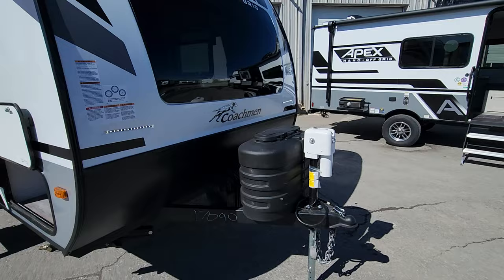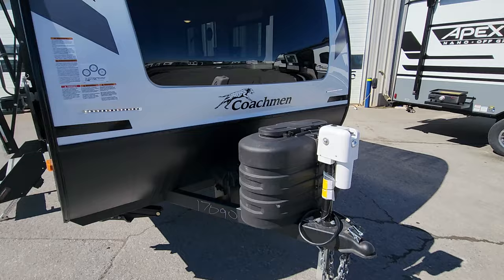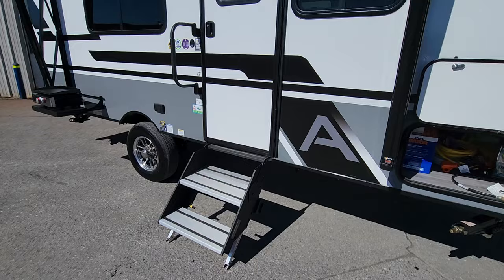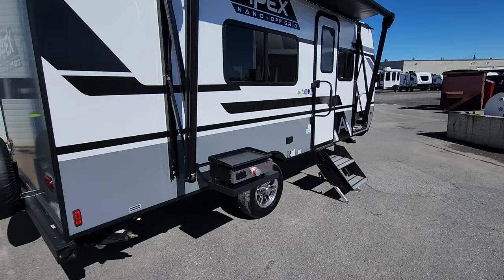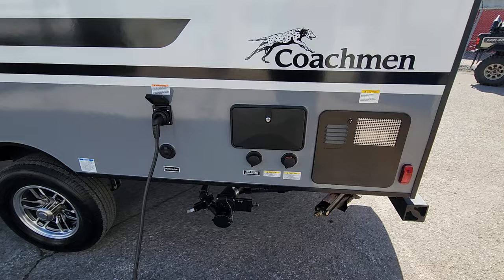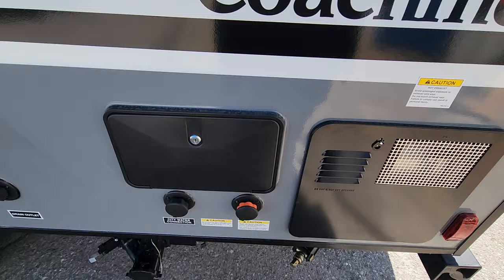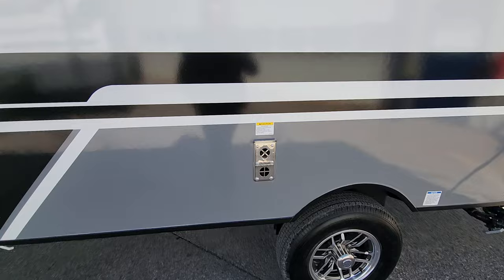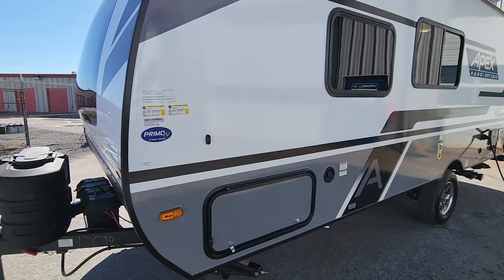2024 Apex Nano 187 RB with Stargazer - Amazing New Features!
Get ready to be amazed by the 2024 Apex Nano 187 RB with Stargazer! This Coachmen Ultralite Travel Trailer is simply stunning, and you won't believe the features it has to offer. Join us as we explore every inch of this incredible recreational vehicle, showcasing why it's a top choice for your next adventure. Don't miss out on this exclusive look at the future of camping!

The 2024 Apex Nano 187 RB Offgrid  with Stargazer technology - simply stunning! This RV is a game-changer in the world of travel trailers.

Step inside and be amazed by the spacious interior, modern design, and top-of-the-line features. The Apex Nano 203 RBK is perfect for families or couples looking for a luxurious getaway on the road.

The Stargazer technology takes camping to a whole new level. Imagine lying in bed and stargazing through the panoramic window above you. It's a breathtaking experience you won't find in any other RV.

Coachmen Apex Nano travel trailer 187RB highlights:

Queen-Size Bed
Pass-Through Storage
Aluminum Wheels
Read Ladder Ready
Outside Grill

When you camp at RV parks, state parks or local campgrounds, you will love the easy setup after towing the trailer to your destination! The booth dinette slide and the power awning can quickly be set up so you can relax and unwind with your favorite person or people. You will have the choice of cooking inside with full amenities or outdoors on the outside kitchen, and inside you will have a pantry to store all your dry goods and a microwave to heat up items. The rear bathroom includes a wardrobe and allows you privacy when inside, and the front walk-around queen-size bed or the Murphy bed option, allows you to sleep comfortably after hiking, walking or fishing. And you will find more storage throughout for your clothing, plates, games and such, plus outside in the pass-through compartment.

You will find comfort, convenience, and a sturdy construction with each of these Coachmen RV Apex Nano travel trailers! They are held together with an aluma-cage construction, an I-beam chassis, plus vacuum-bonded laminated dual Azdel fiberglass walls for double the protection against the elements. The 200-watt solar panel with a 30 amp control charger is included within the Off-Grid Package, along with two 20 lb. LP tanks, a high velocity power roof vent, plus 12V outlets to keep you powered up. More exterior feature include a hot/cold shower, four stabilizer jacks, a power awning with LED lighting, and magnetic baggage door catches to easily pack and unload your gear. You will love the interior of your Apex Nano with Shaw residential flooring, one-piece seamless edge countertops, matte black hardware in the galley, and a hand-crafted wood medicine cabinet in the bath.

With premium amenities, comfortable sleeping quarters, and a sleek exterior, the Apex 187 RB is the ultimate travel companion for your next adventure.

Don't miss out on the opportunity to own this incredible RV. The 2024 Apex Nano 187 RB with Stargazer is truly a sight to behold.